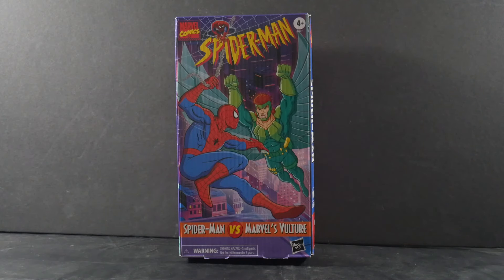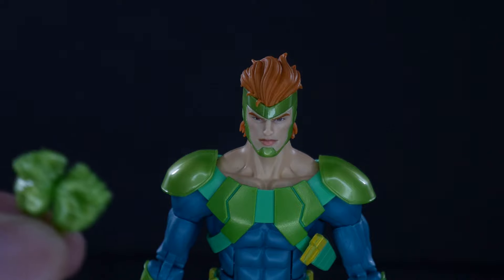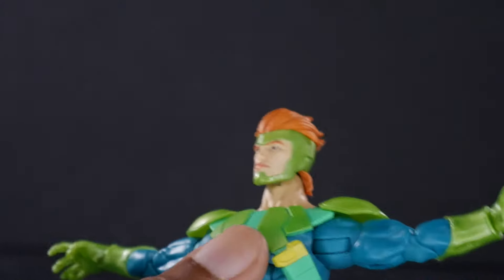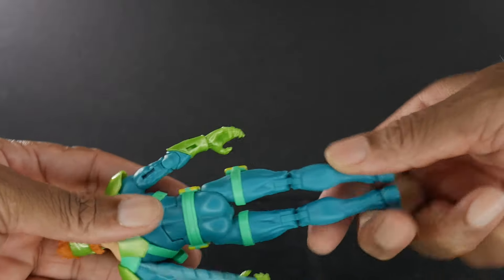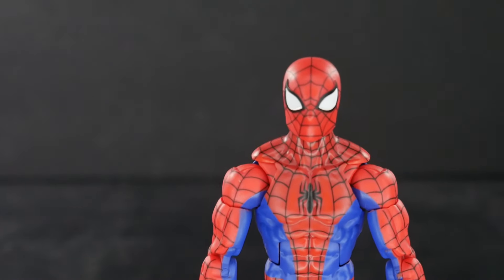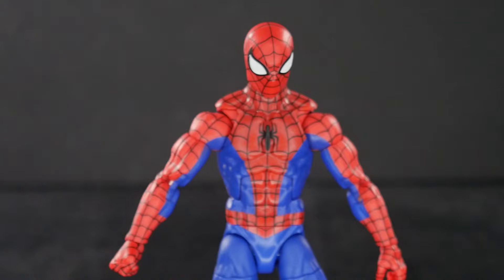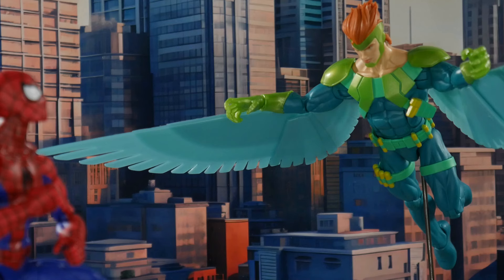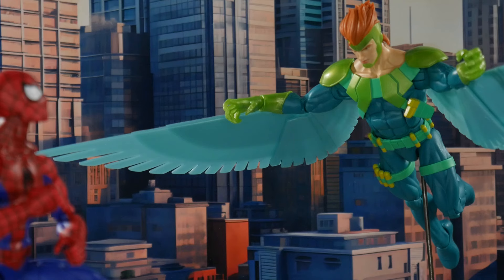Marvel Legends Spider Man vs Vulture VHS Series Hasbro Pulse Exclusive Review